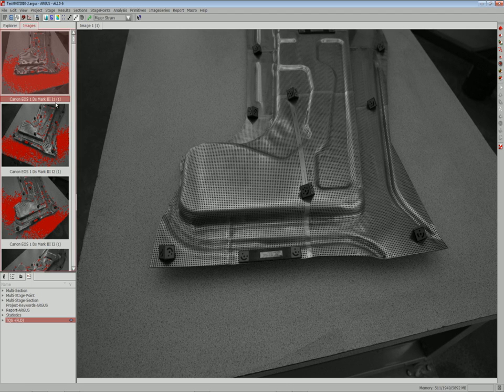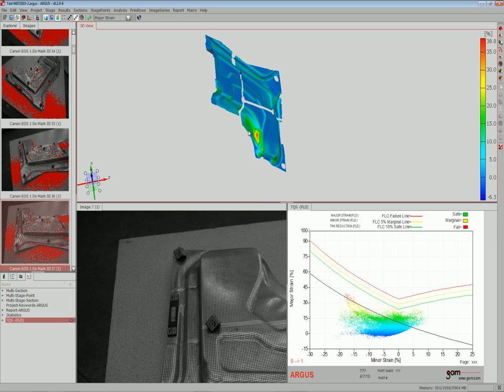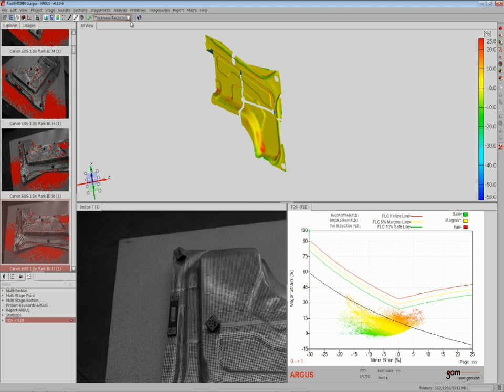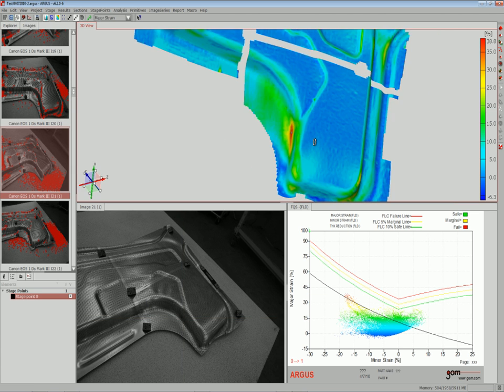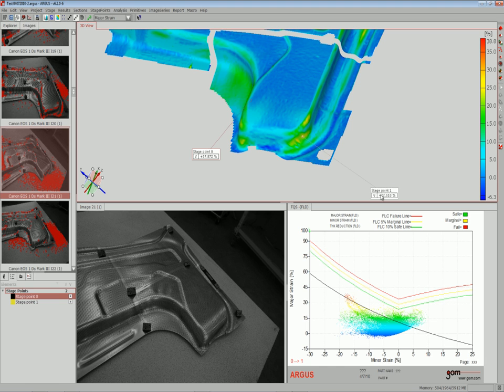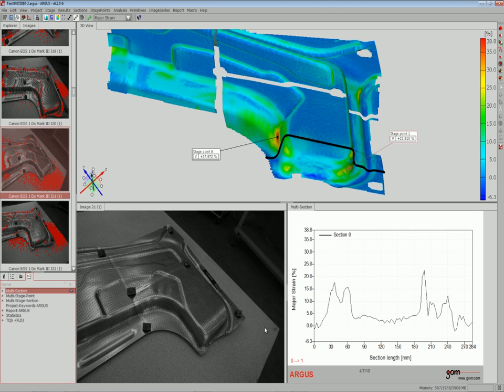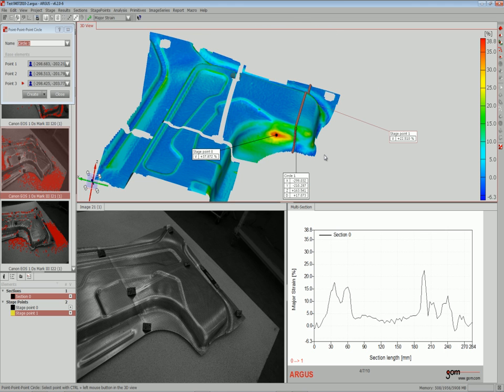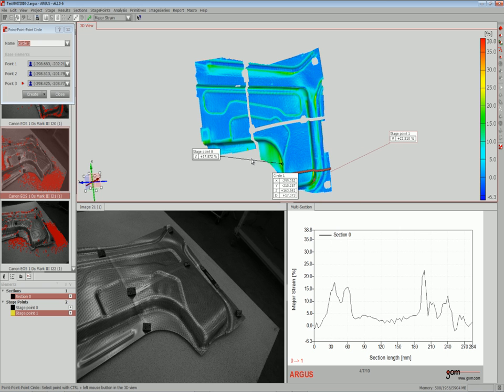ARGUS Sheet Metal Forming / Circle Grid Analysis Software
ARGUS sheet metal forming analysis system application